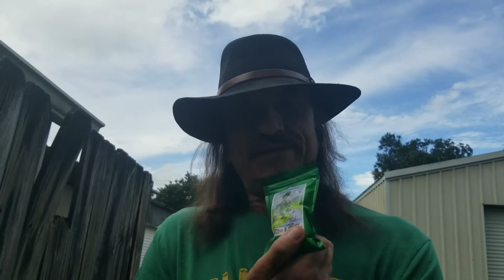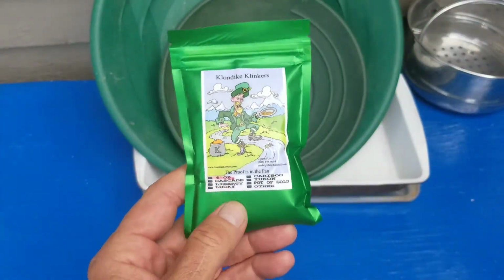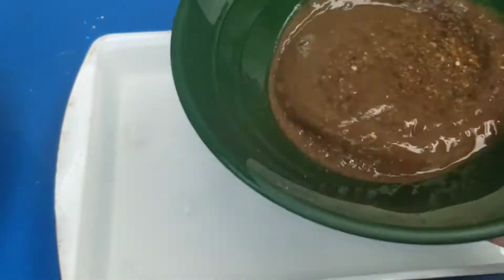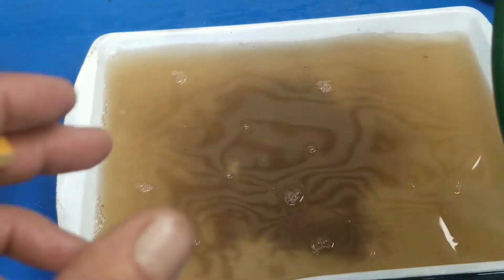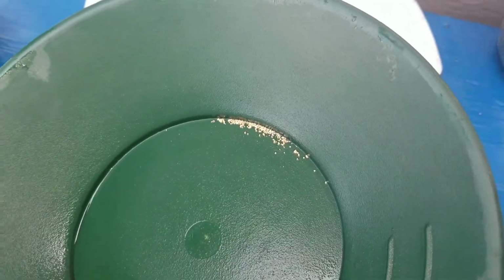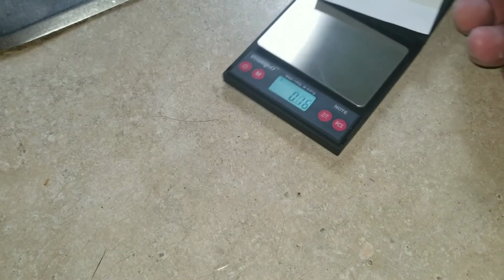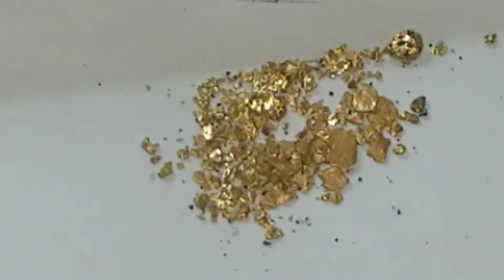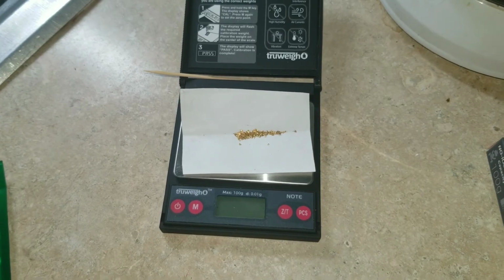KLONDIKE KLINKERS PAYDIRT REVIEW ep#14 Klinkys 4oz bag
Doing a fun little bag of Klinkys 4 oz sample bag from Klondike Klinkers. This $25.99 (post pd) paydirt has a .22g to .35g GOLD guaranteed, but is currently sold out.  But I think it's worth keeping an eye out for.  I enjoyed this dirt.